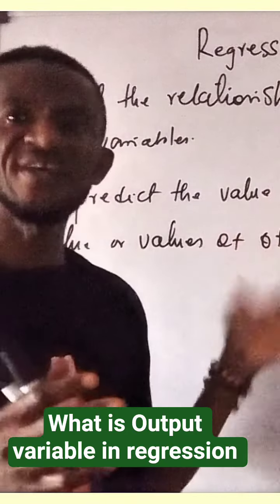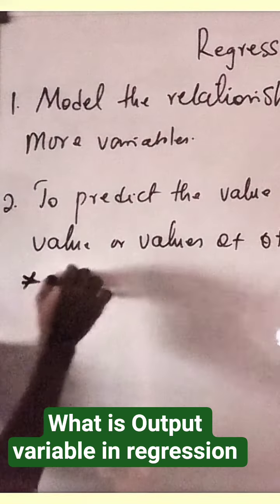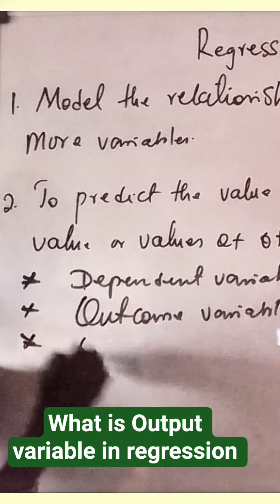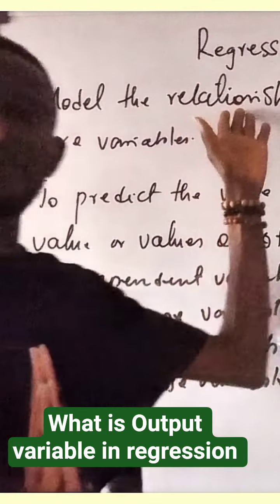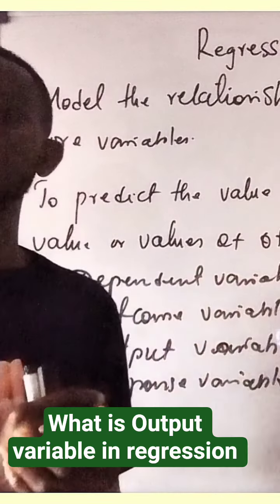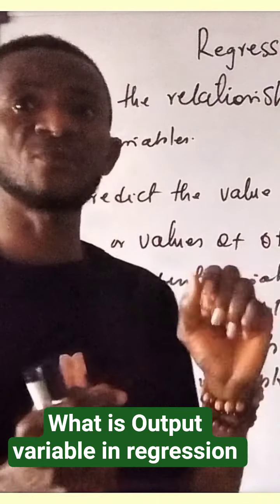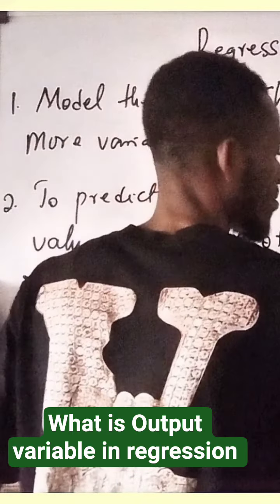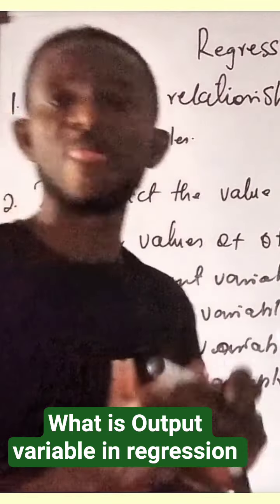Output variable in Regression analysis